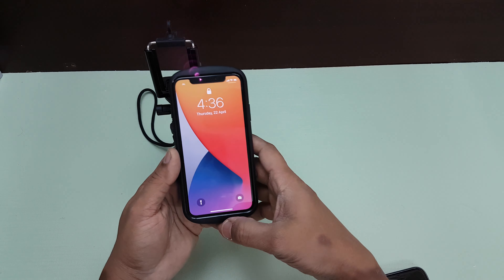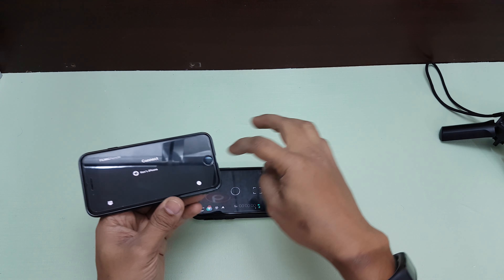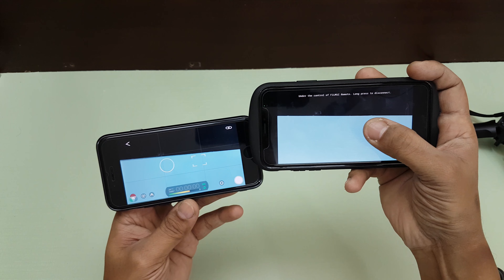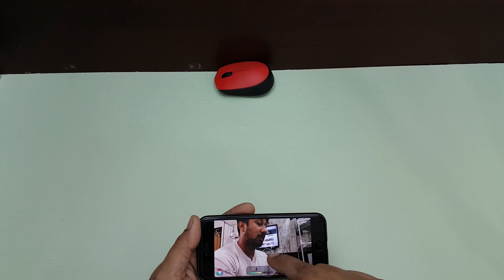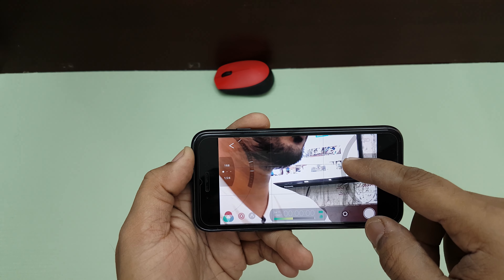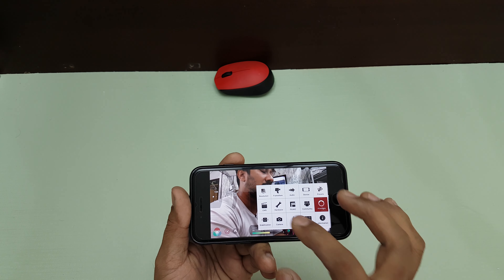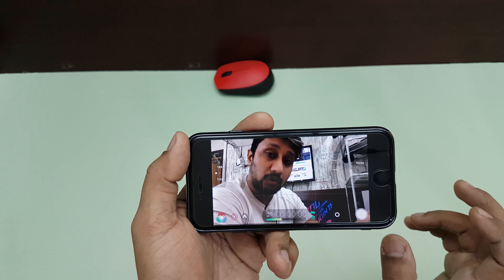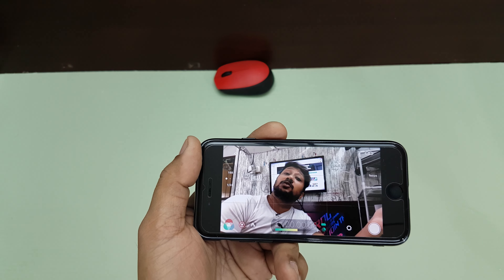FiLMiC Remote - ios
In this video we will be looking at how to control the phones camera using another phone. for this to work we will need two software's (Filmic Pro & Filmic Remote). We will be talking about the limitations and what to expect from it.

FiLMiC Remote now enables all supported mobile devices to sync with their primary  device running FiLMiC Pro for a complete mobile studio experience. Now mobile filmmakers can remotely preview, monitor and control FiLMiC Pro from separate devices, which is ideal for managing shots where the camera is not in reach or immediately accessible to the filmmaker.